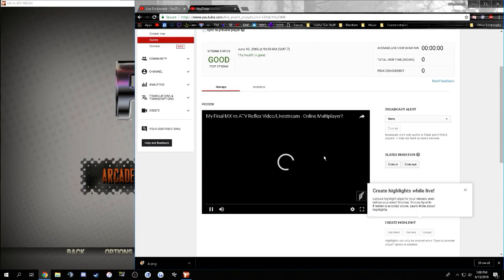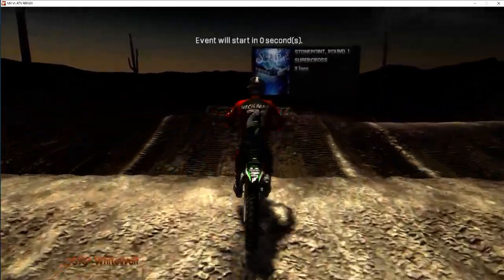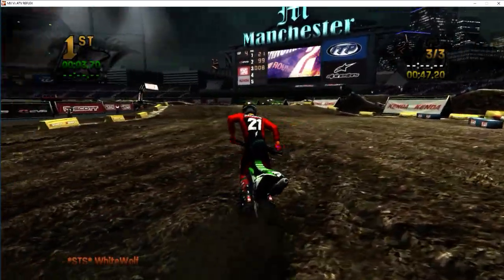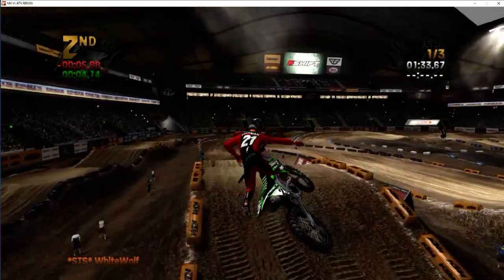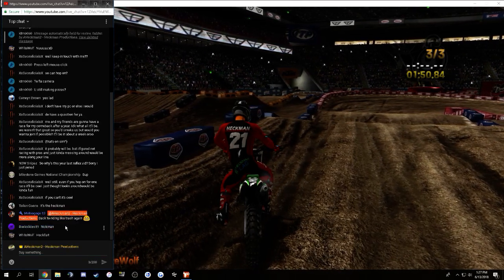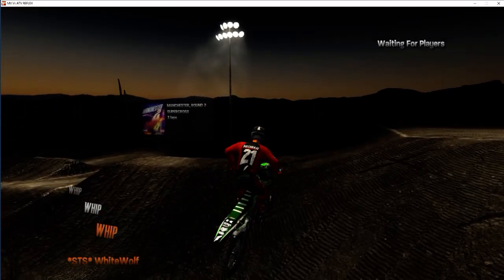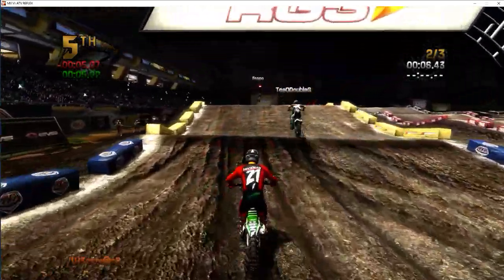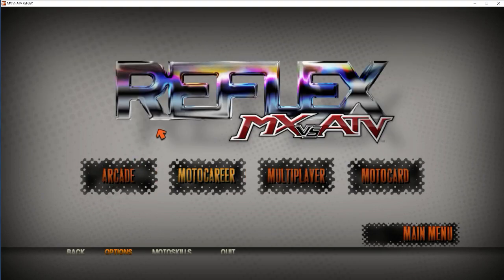My Final MX vs ATV Reflex Video/Livestream - Online Multiplayer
My final reflex video!